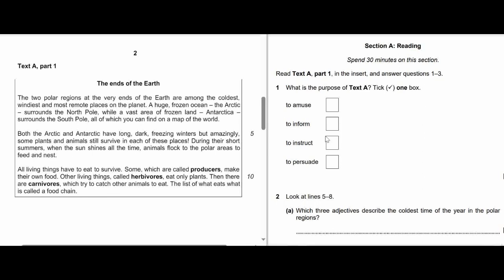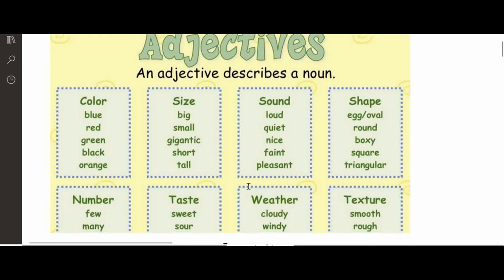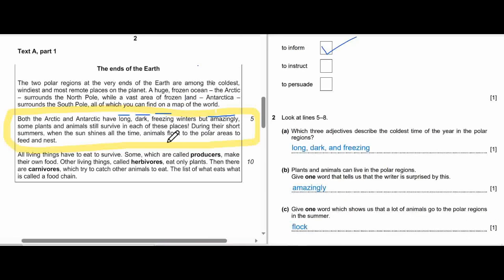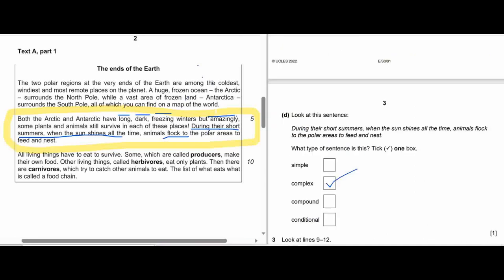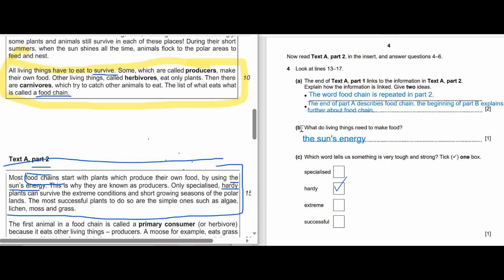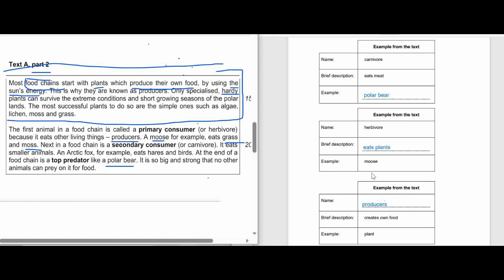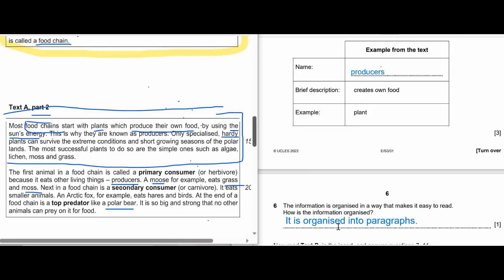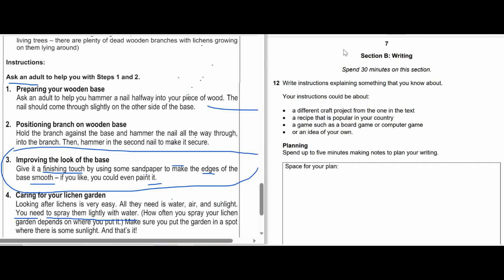2022-p1-STAGE 3- ENGLISH PROGRESSION TEST -E/S3/02/22-full solution explain-best&easy way-study exam